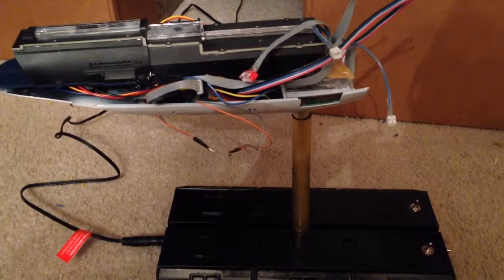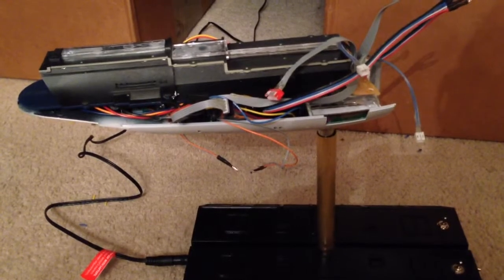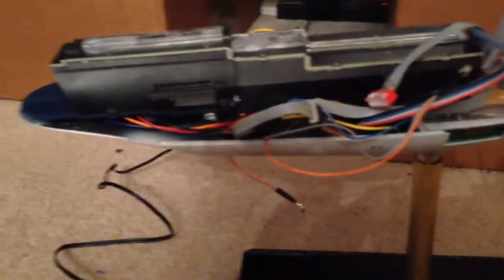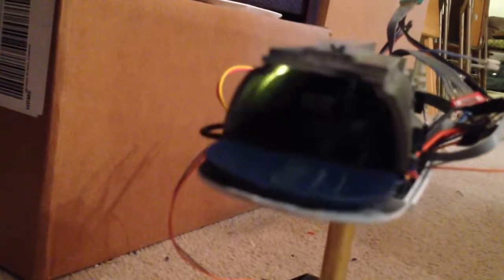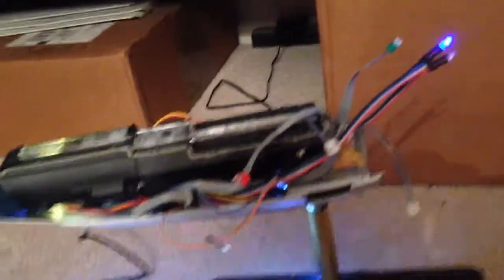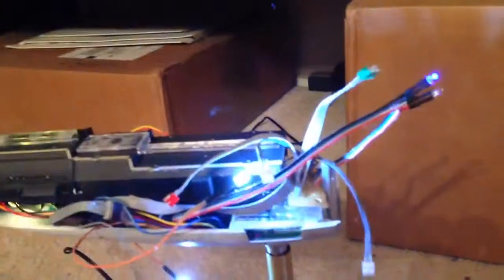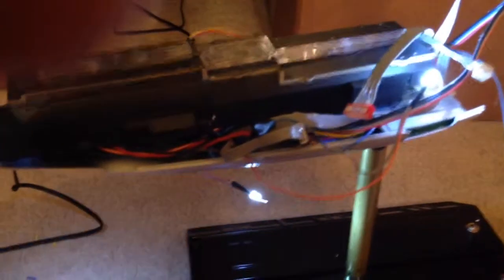Sequential Shuttle Bay Running Lights for 1/350 Scale Starship Enterprise Refit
Demo of the sequential running lights for the shuttle bay of the 1/350 scale Polar Lights Enterprise Refit, available as an upgrade to your build of the starship.